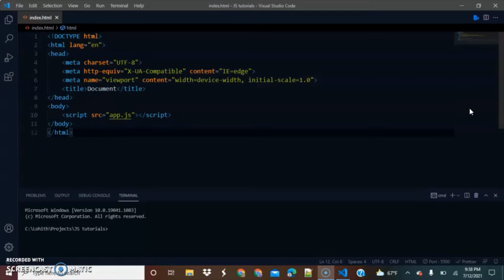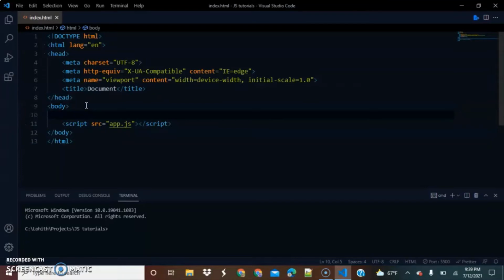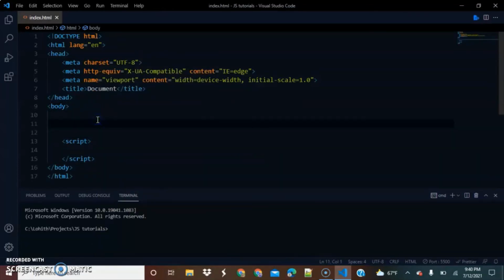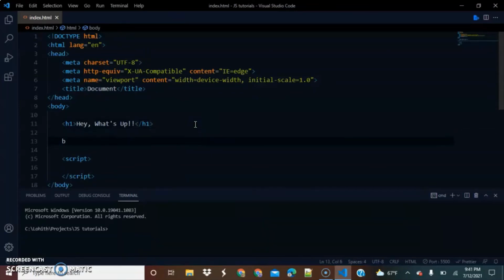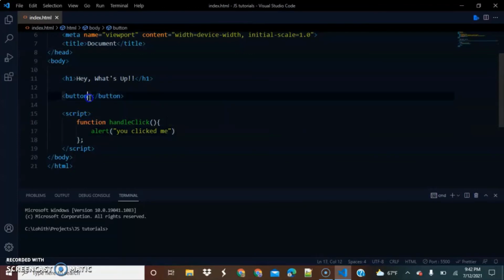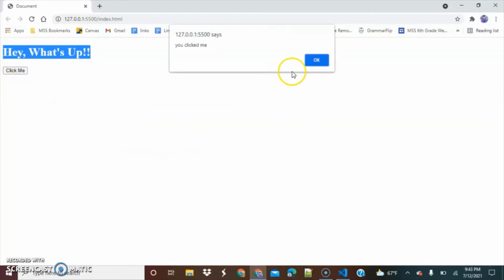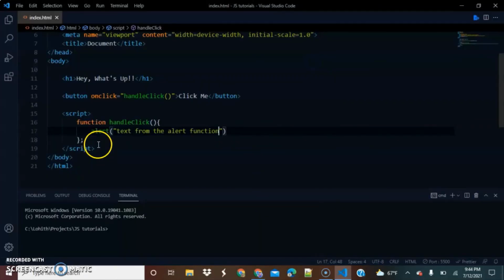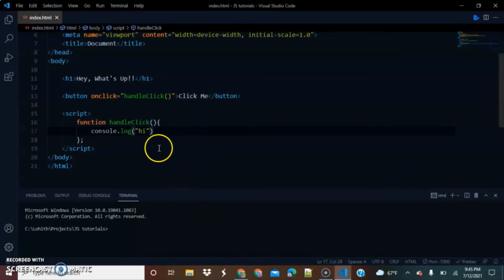DOM Interactions Part One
Hi this first video is about DOM Interactions and we will see how they work